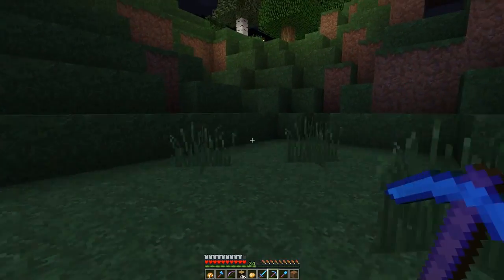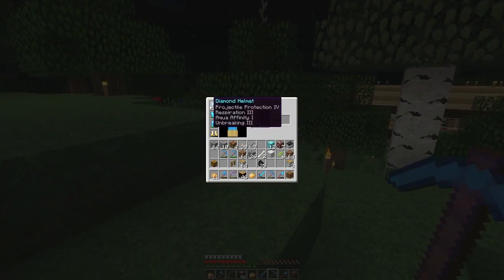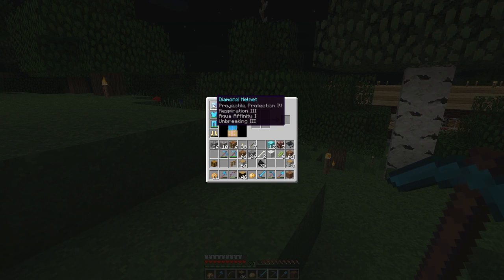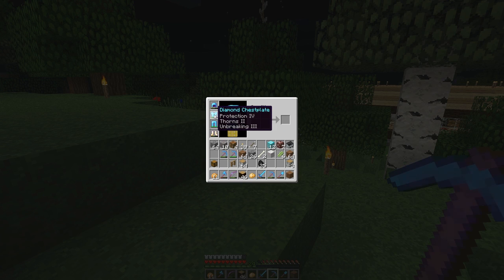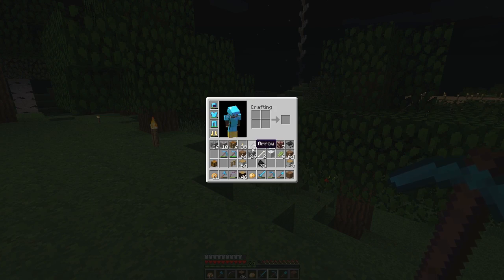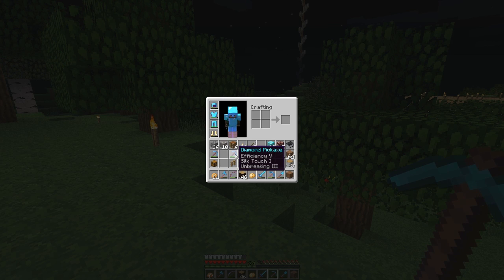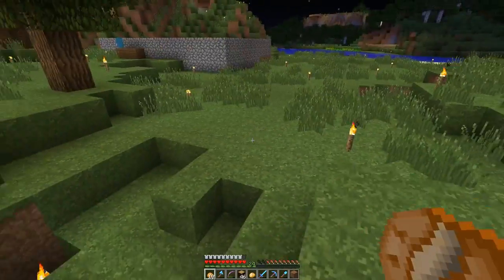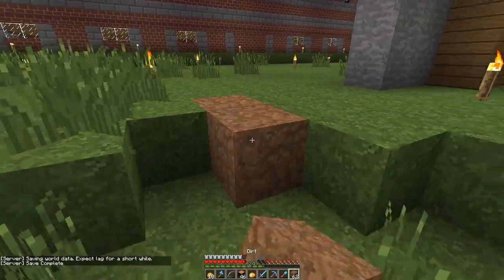Poet Plays on The RedCubed Server - Episode 52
We're catching up to reality with this episode! With episodes coming out as quickly as they are, we're almost caught up to the current day! Yikes, time to record more RedCubed when I get the chance. In this episode. A WALL!

The RedCubed Server is a whitelist only Minecraft server started by SilentMyst with a focus on YouTubers making good content.